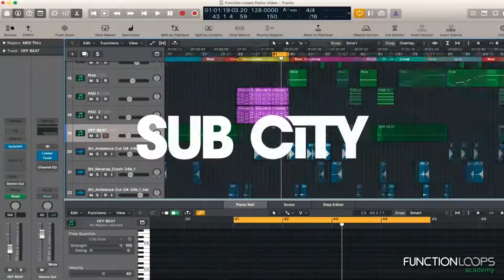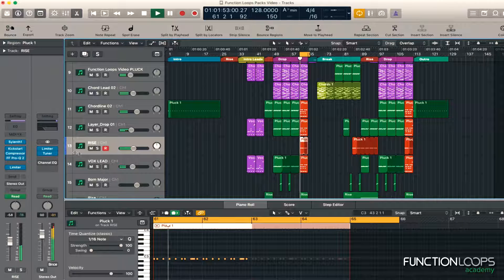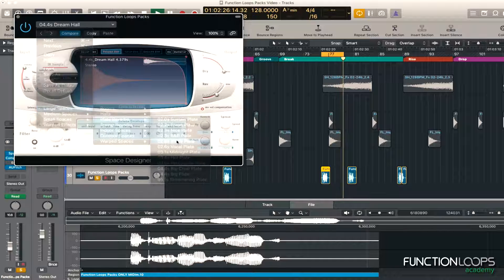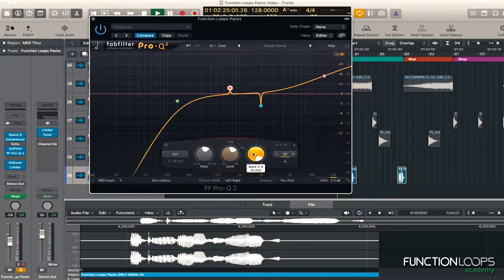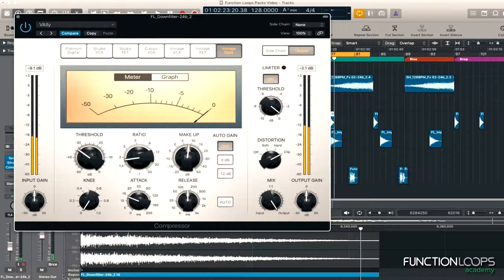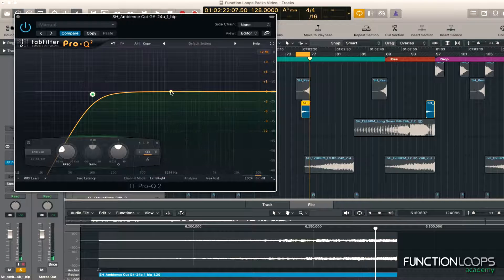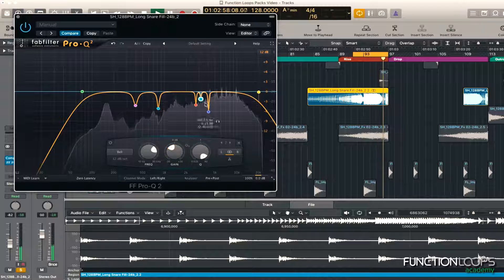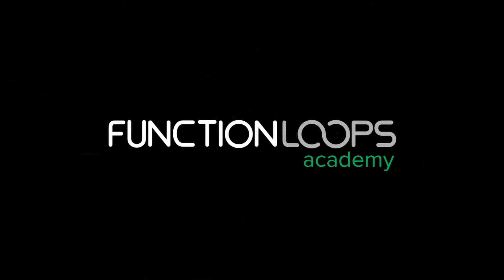MIXING TUTORIAL - VOCALS, OFFBEAT, DRUM FILLS AND SFX | Function Loops Academy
In this fourth episode focusing on mixing different track elements, you will learn how to tweak the offbeat, drum fillls, risers, vocals, swooshes and other sound effects.